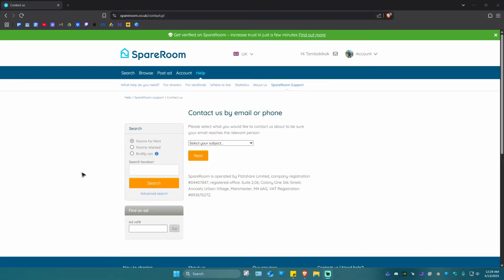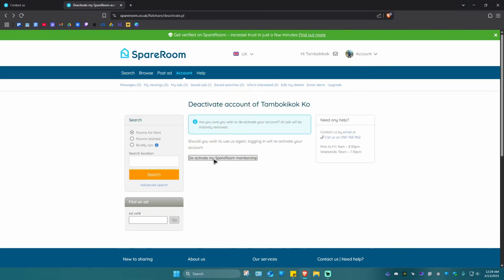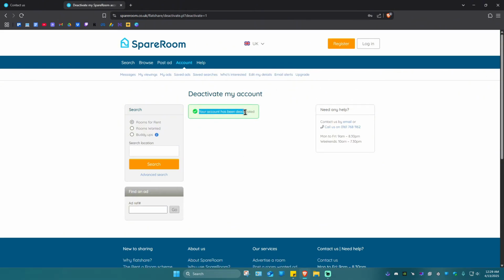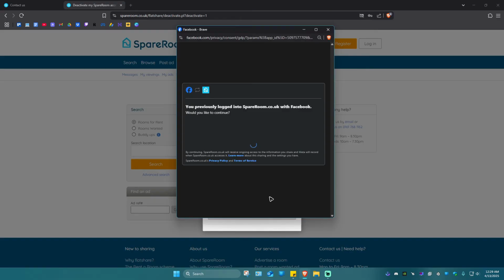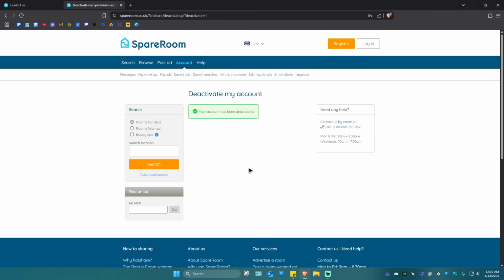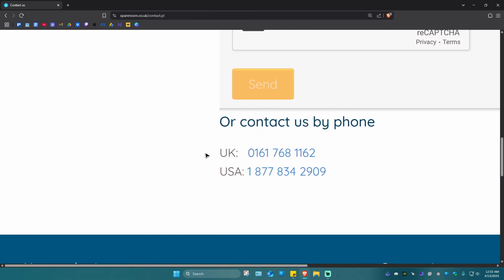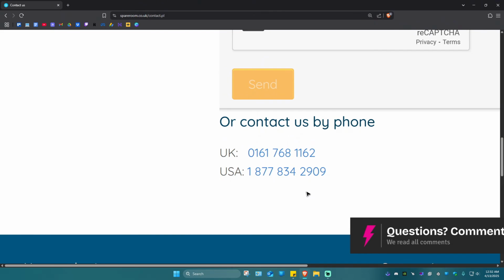How to DELETE SpareRoom Account (Step by Step)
No longer need your SpareRoom account? This step-by-step tutorial shows you how to permanently delete your SpareRoom account using the website settings. Learn how to remove your profile, stop emails, and clear your listing history in just a few clicks.